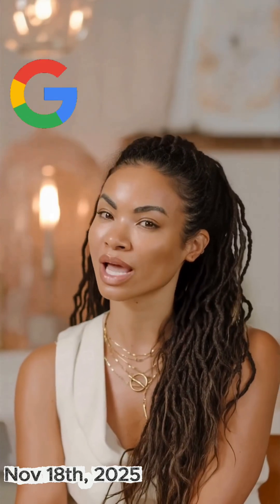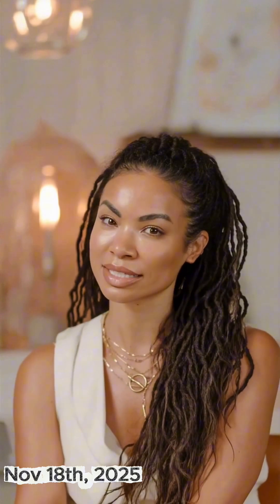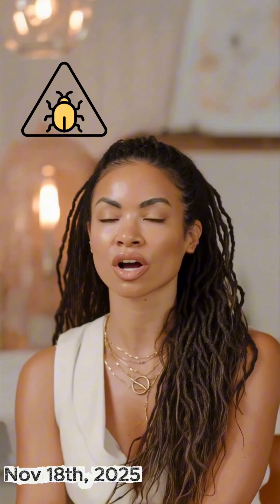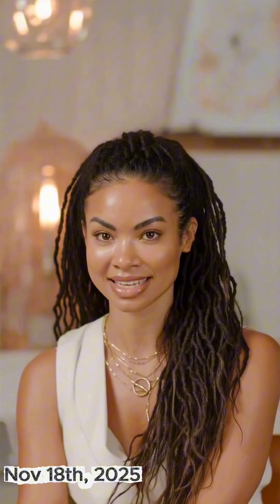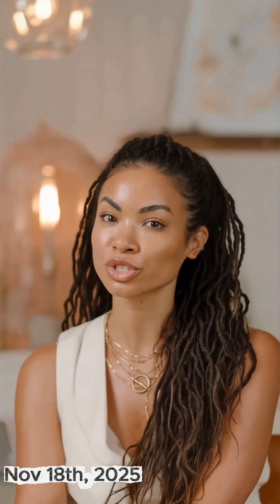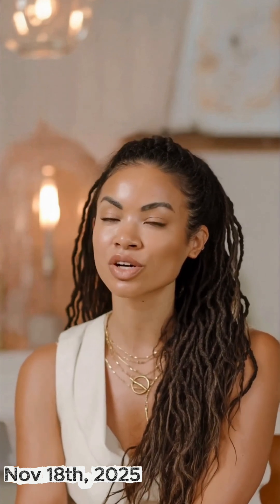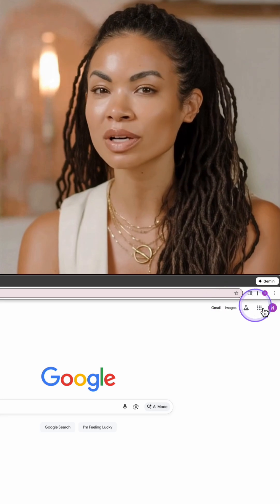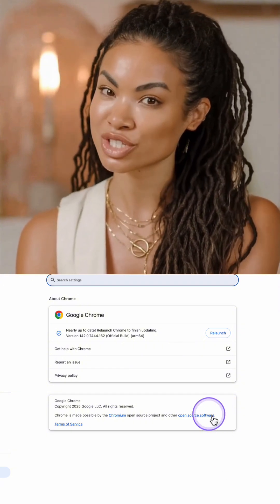Google Emergency Chrome Update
11/25/2025 Google issues an emergency chrome update.